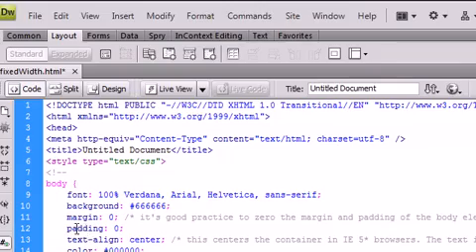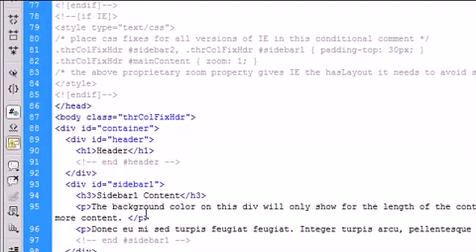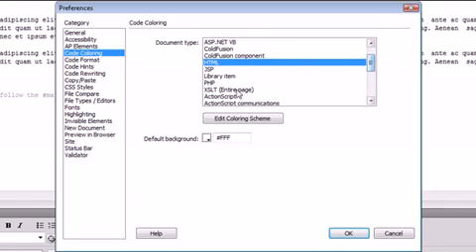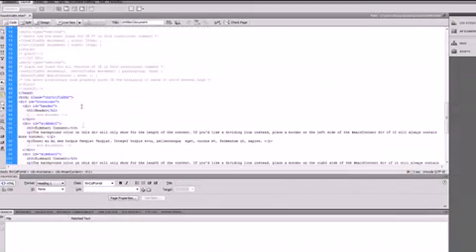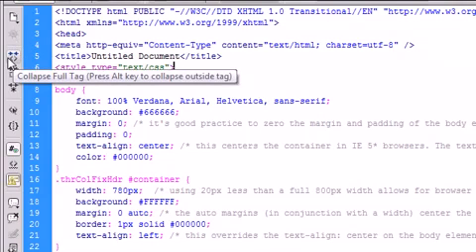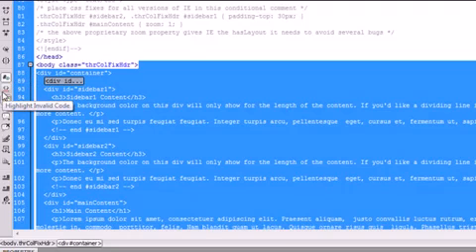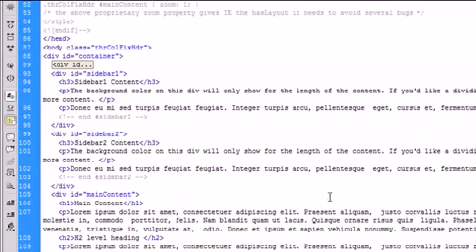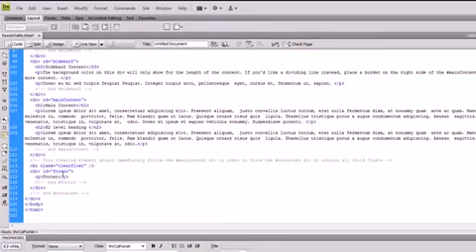Dreamweaver CS4 Tutorial 19 Code View